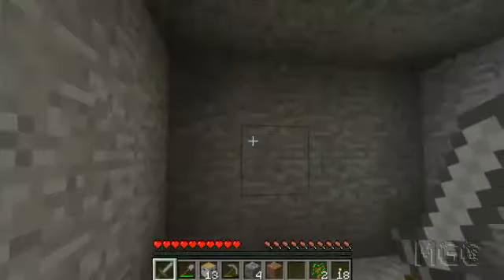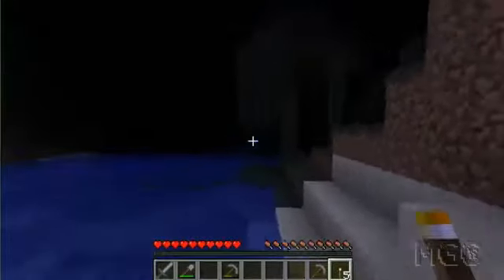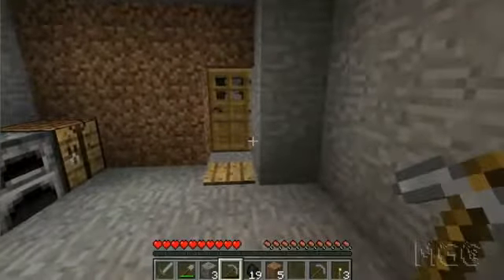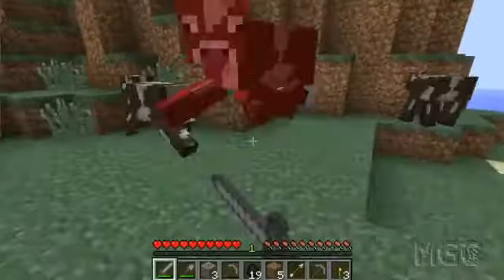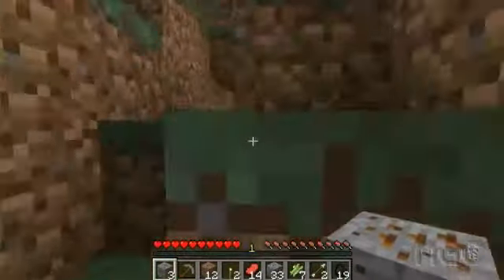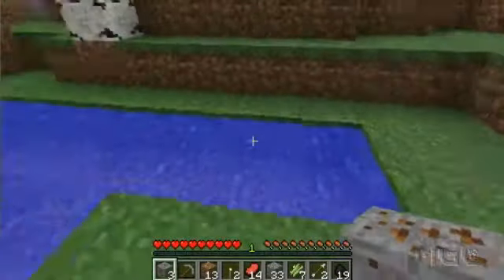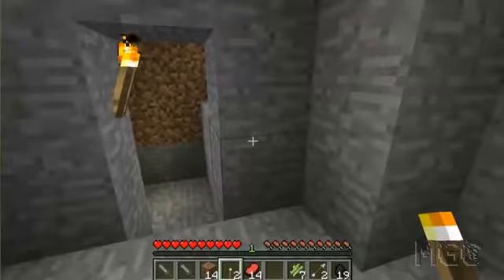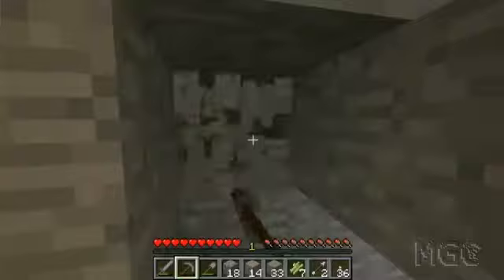xtcs Lets Play Ep. 2 MGC ModPack with IC2, RedPower2, BuildCraft 3.x, Railcraft and many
Hey there! xtc here with a Lets Play series, featuring a bunch of mods. Its a long list, so Ive included it at the bottom. In this episode we continue to make some preparations to make.

Hey there! xtc here with a Lets Play series, featuring a bunch of mods. Its a long list, so Ive included it at the bottom. Like Ive mentioned in previous episodes, its time to rip out.

Hey! xtc here with a Lets Play series, featuring a bunch of mods. Its a long list, so Ive included it at the bottom. 1 hour special for 1k views! Thanks for the support from all the viewers.